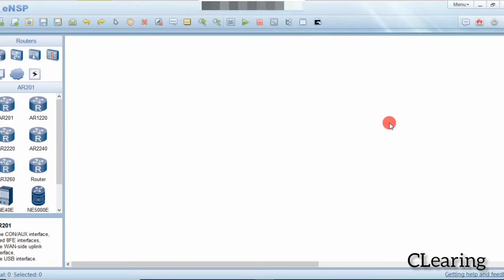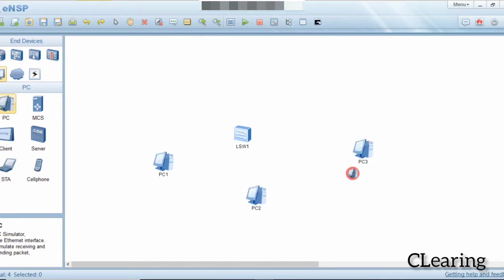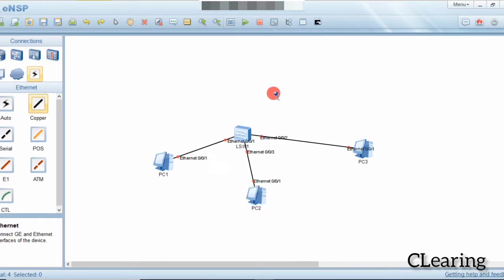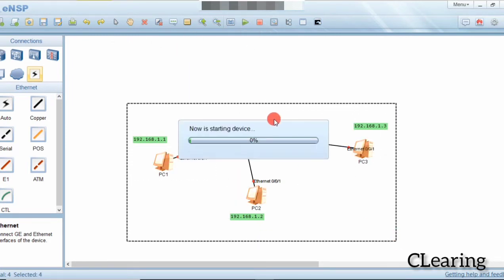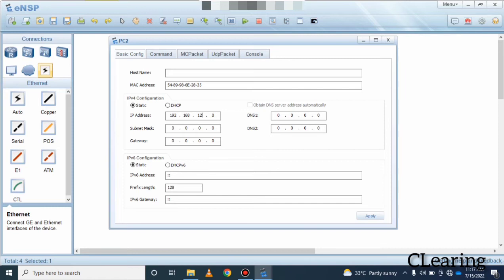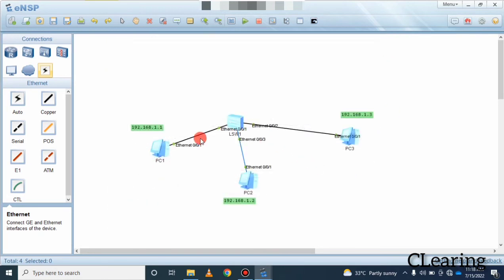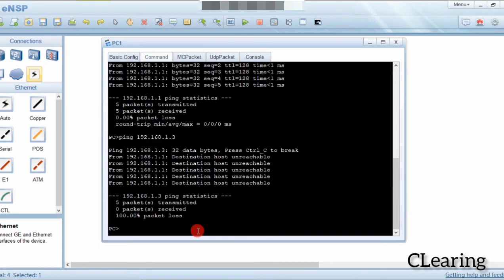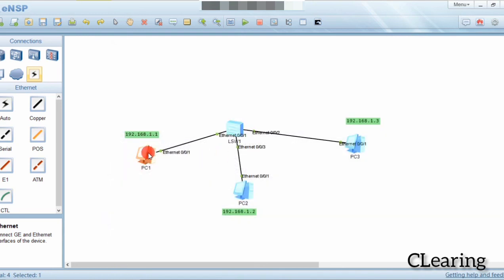How to Connect PC's with Switch on eNSP Huawei hindi urdu english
This video is about connecting PCs with switch for communication on same network